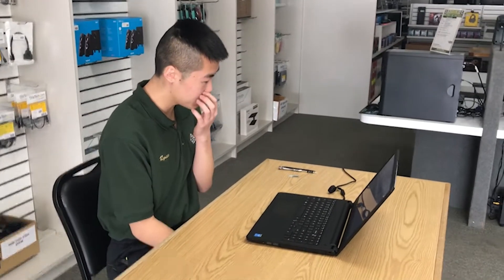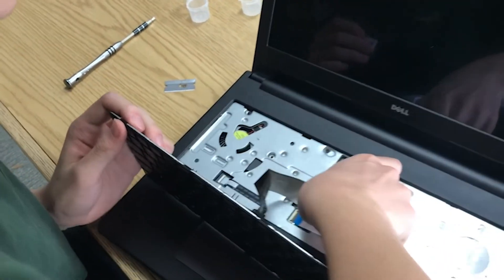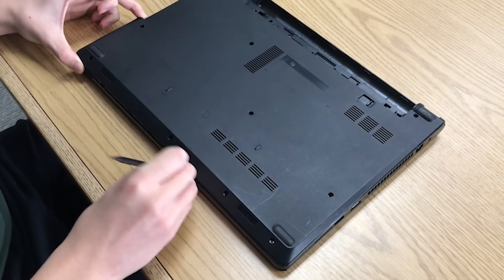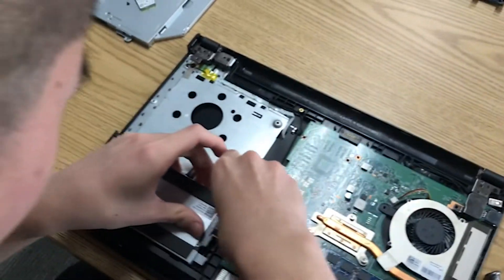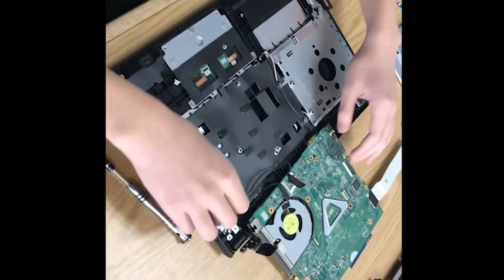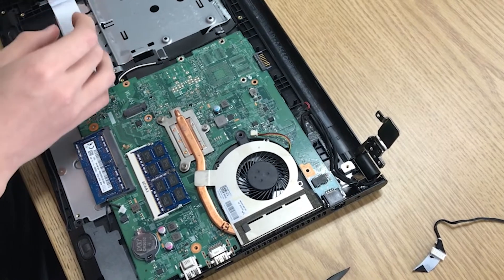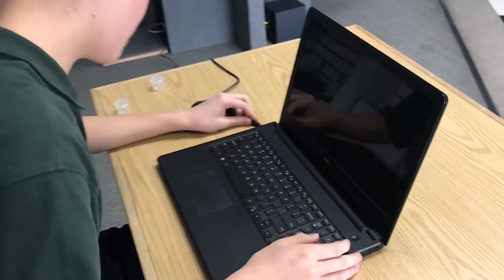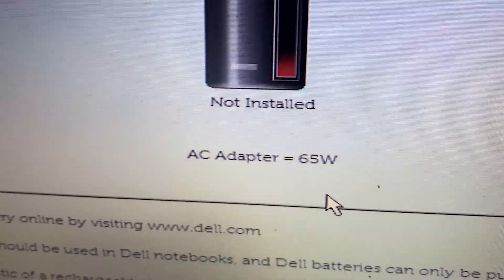Dell Inspiron 3558 - DC Jack Replacement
One of our technicians replaces the dc jack in a Dell Inspiron 3558

Hours: 10AM-6PM Mon-Fri 10AM-4PM Sat